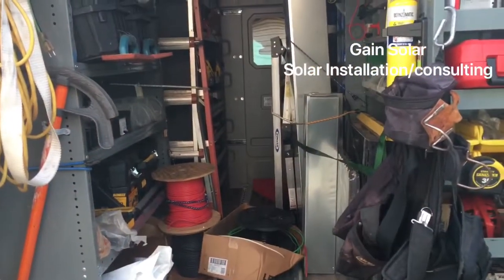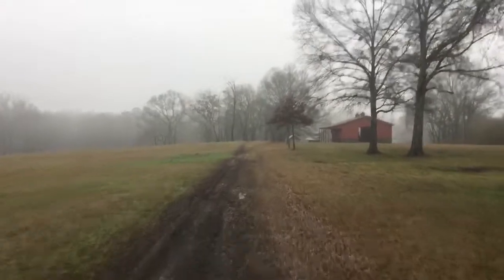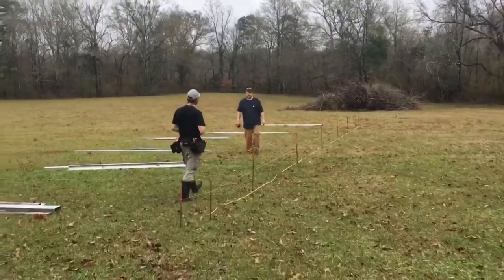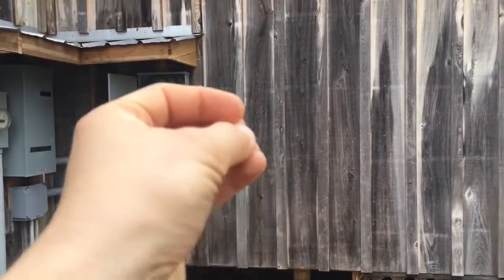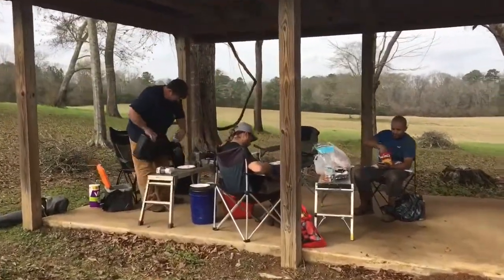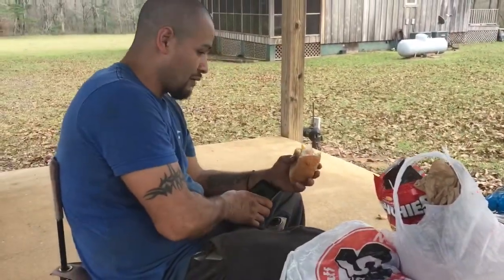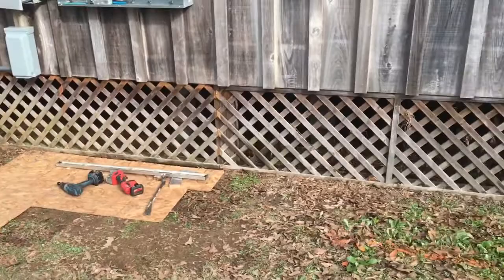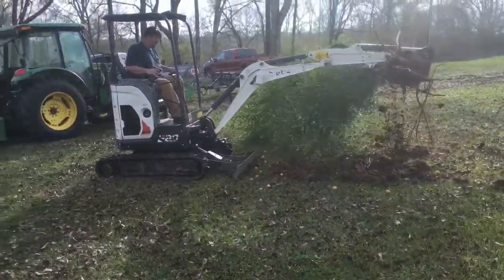Louisiana Solark 8k: Groundmount w/traveling Solarman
We travel to Louisiana to install a ground mounted Solar array with a Solark 8k inverter. This system is EMP hardened.